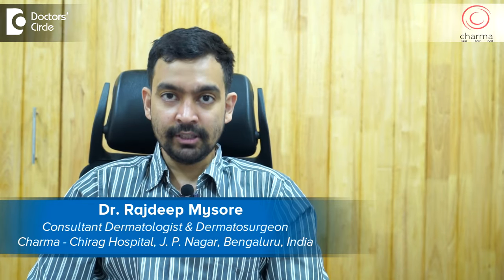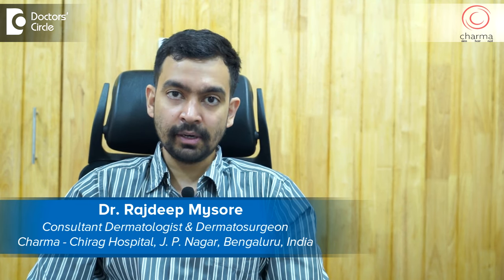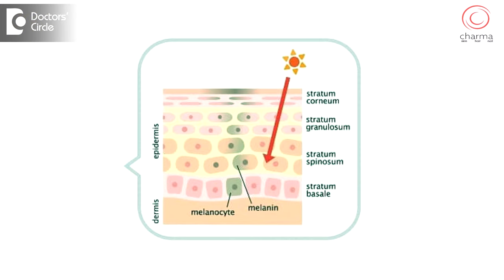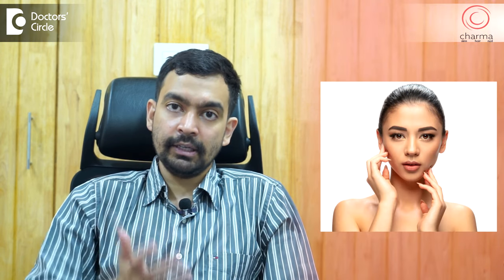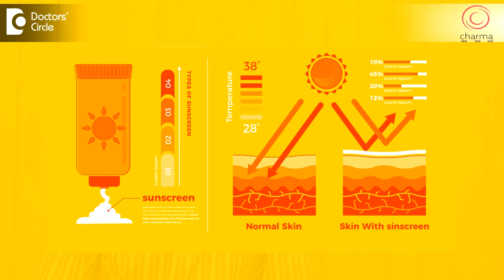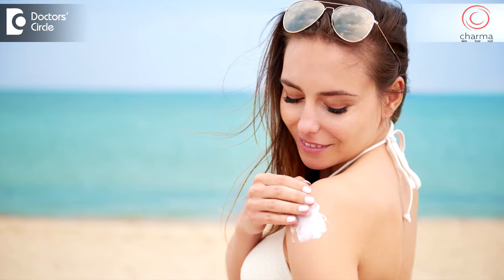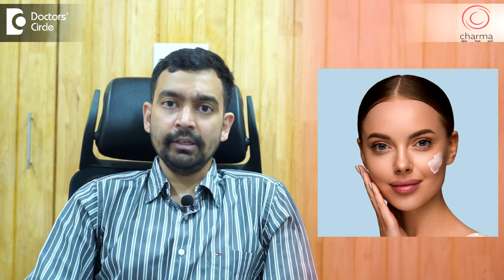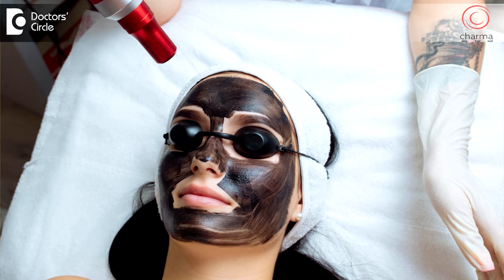SKIN WHITENING TREATMENT FOR BRIDES - Know from Dermatologist - Dr. Rajdeep Mysore | Doctors' Circle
Dr. Rajdeep Mysore | Appointment booking number: 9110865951
Consultant Dermatologist & Dermatosurgeon | Charma Chirag Hospital, Bangalore
So the main two things that give skin color are a pigment called as melanin which is produced by a cell called melanocyte and hemoglobin which is oxygen carrier pigment which is present in the blood. So combination of hemoglobin and melanin will give you your natural skin color. So as a dermatologist I wouldn't recommend anybody going for skin whitening treatment. Why because melanin is a natural sunscreen it protects you from harmful UV radiation reducing melarine with whatever treatments you do to reduce melanin will make your skin more sensitive to sunlight so this means you'll need to be indoors more you'll need to apply lot of sunscreen and all that however if you have uneven skin tone it can be treated with depigmenting creams it can be treated with lasers so in lasers most popular procedures that we do is a carbon peel or a laser peel so where carbon solution is applied and then a Q-switch laser is used to remove that carbon. This also causes mild skin tightening it also causes bleaching of the fine hair that are there on the skin and reduction of the pores because of this tightening. So this gives a nice effect for a few days and another common procedure that we do is called as a peel. So peels are better done at least two or three months prior to your event like a wedding because we cannot start off with a very strong peel we have to start with something mild and see how your skin adjusts. So peels are focused on improving the skin tone not necessarily making you white but if you have areas of dark skin or uneven skin tone or blemishes on the skin a peel will help to get rid of these. Then  there are also creams which have skin lightening agents that can be used also creams need to be used at least 2 to 3 months prior to the event. So we need a good 2 or 3 months to give good results in a very short period of one month or one week we can only give temporary.